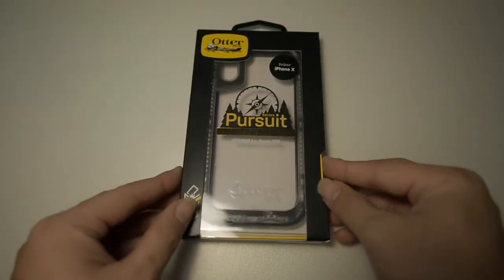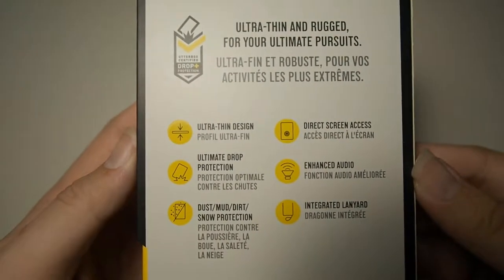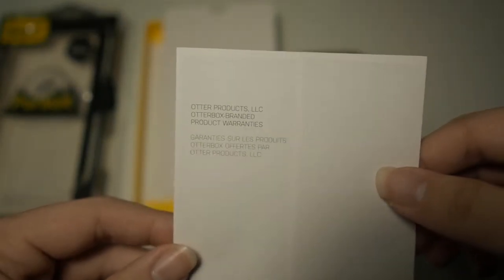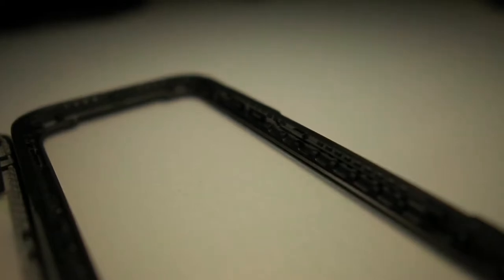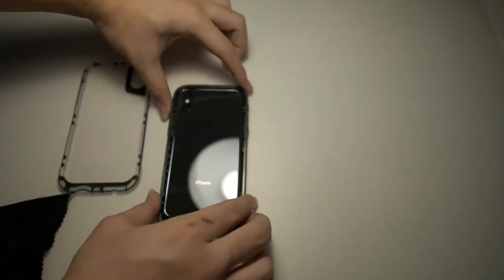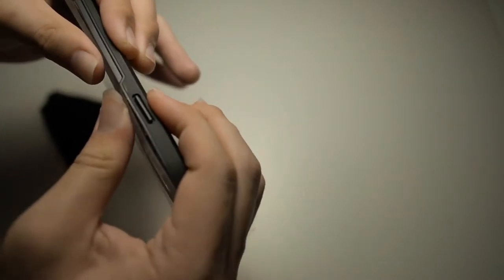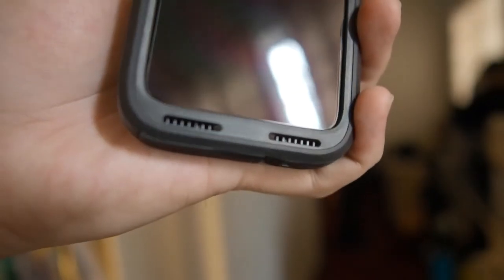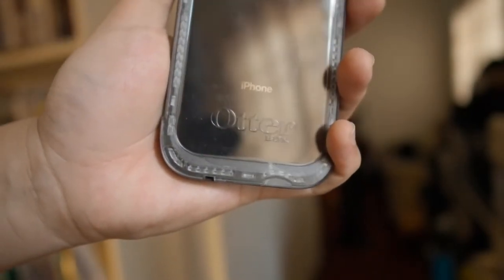Best iPhone X/XS Tough Case? Otterbox Pursuit Unboxing & In-Depth Review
Looking for the slimmest and toughest case for your iPhone X? The Pursuit series case from Otterbox has got you covered! Watch the video for the unboxing, installation and in-depth review!

Fliming Gear:
RODE VideoMicro
Zoom H1